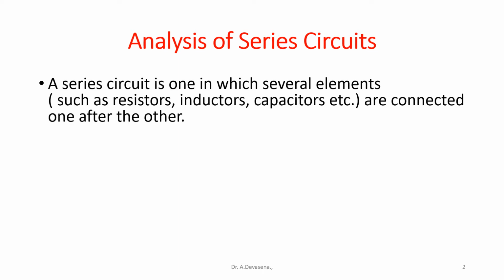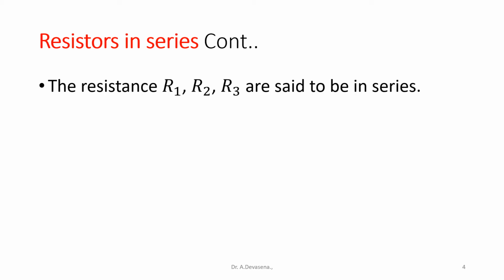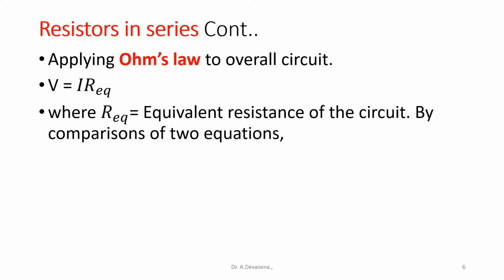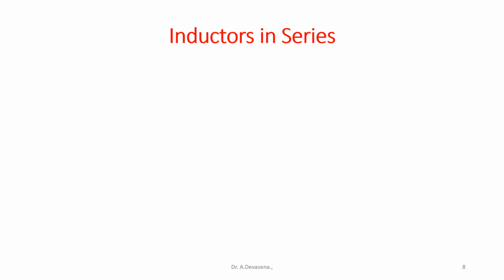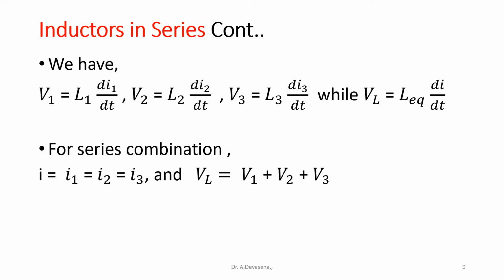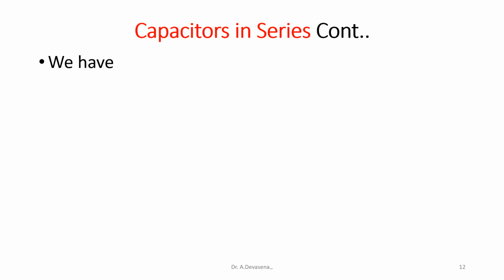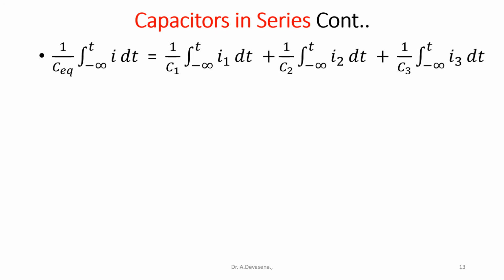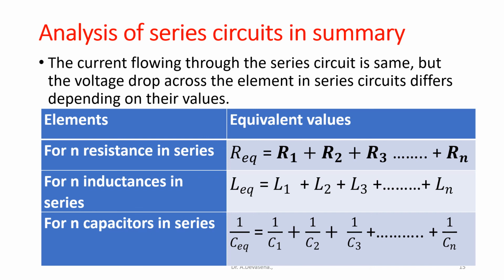ANALYSIS OF SERIES CIRCUITS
Analysis of series circuits discuss the elements like resistors, inductors and capacitors connected in series connection then, the equivalent values of these elements are calculated.